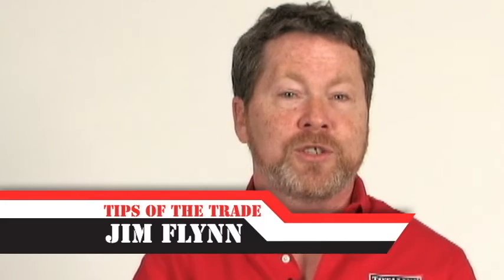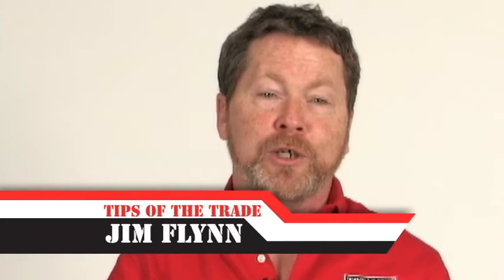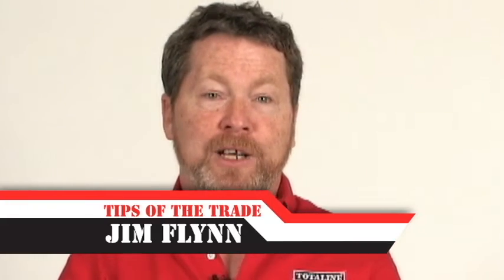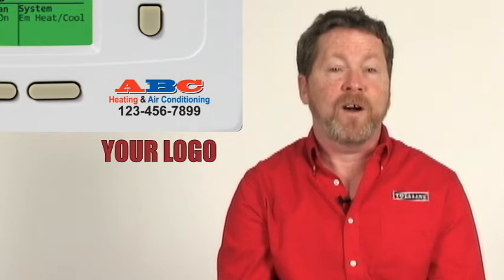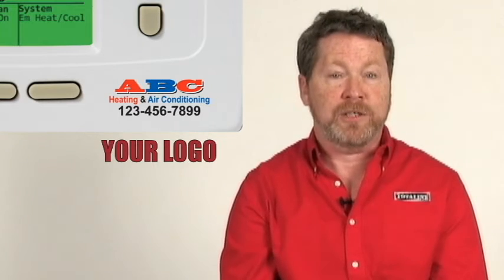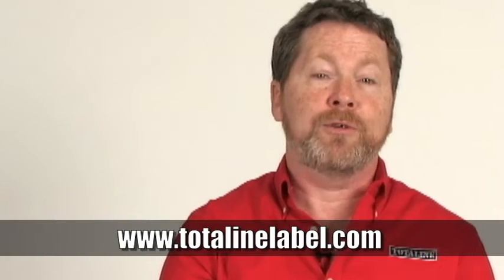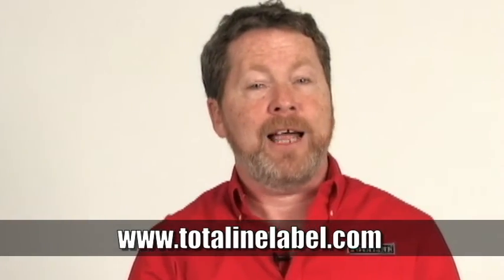Tips - Logo Program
Totaline Tips of the Trade